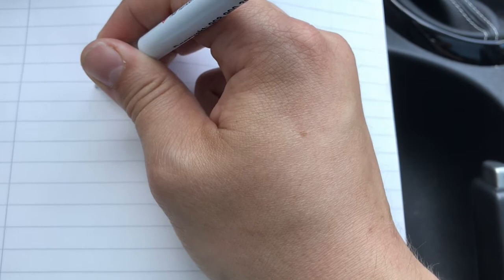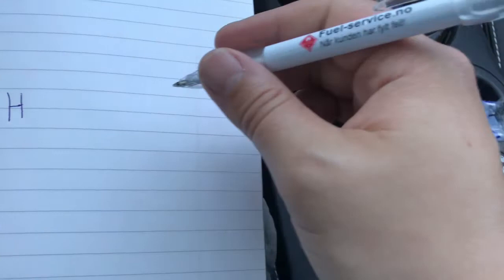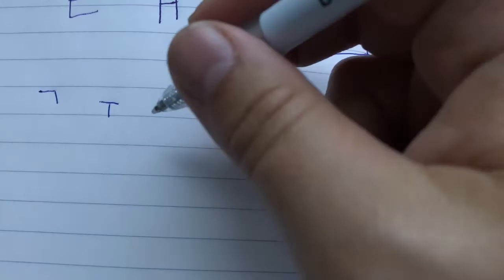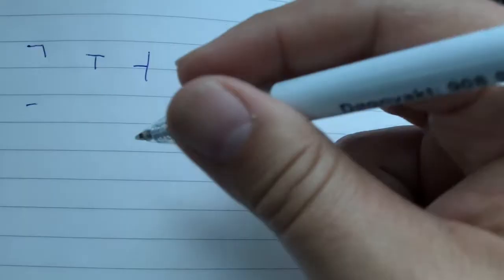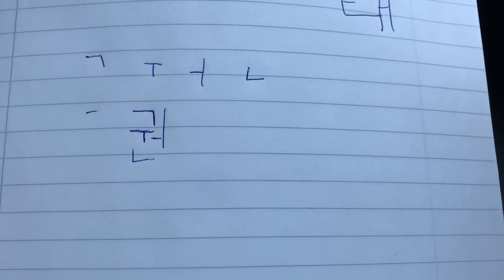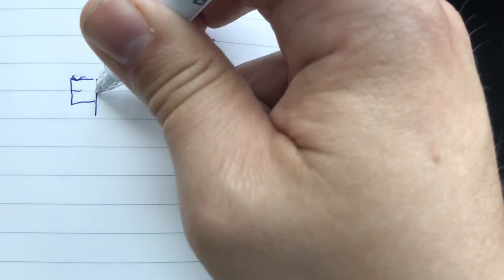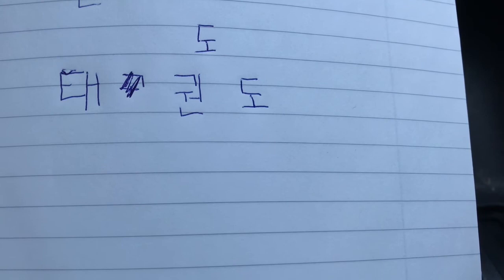How to write taekwondo in korean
Learn how to write taekwondo (태권도) in Korean. Many dojang keep written test in relation to their belt test. A common task on these tests is to write taekwondo in korean Hangul. In this video I demonstrate how to do write taekwondo in korean. After viewing this you should be able to write taekwondo on your own :-)